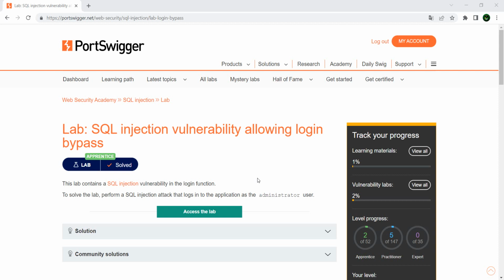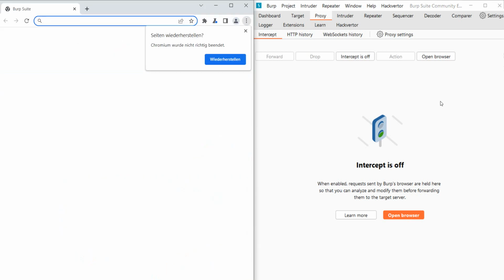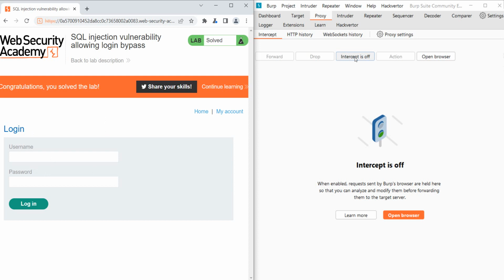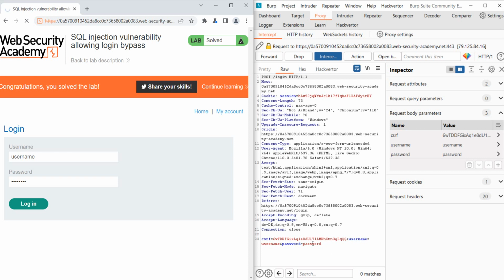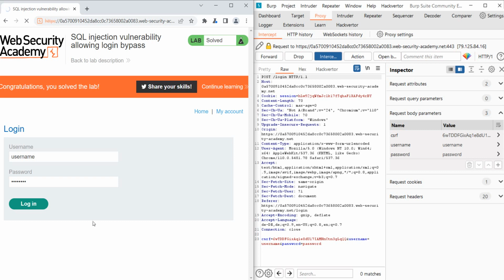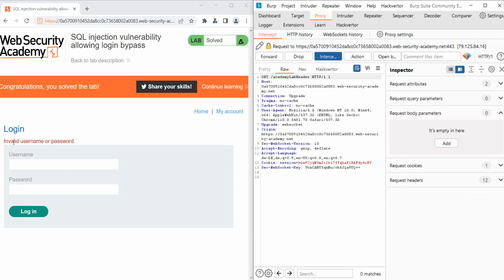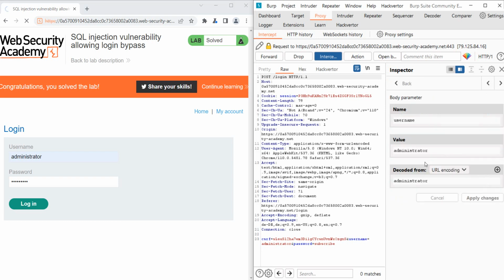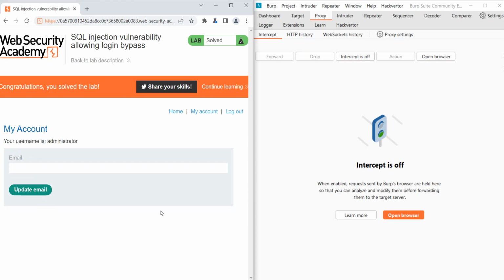SQL injection vulnerability allowing login bypass